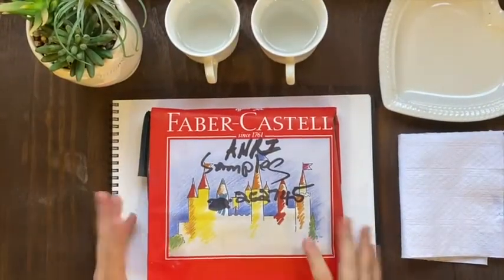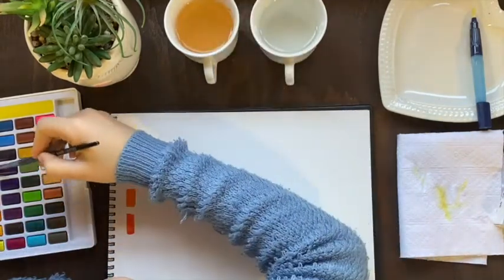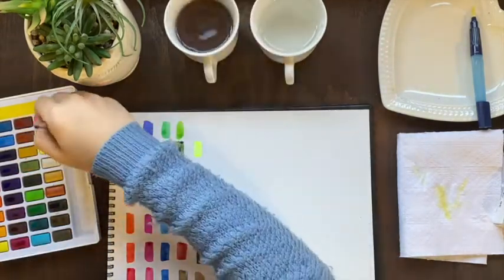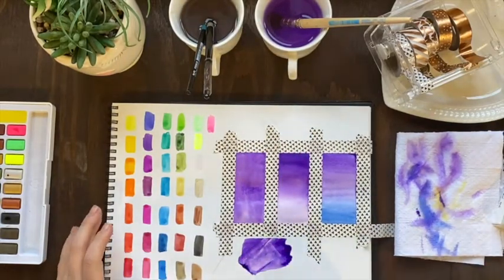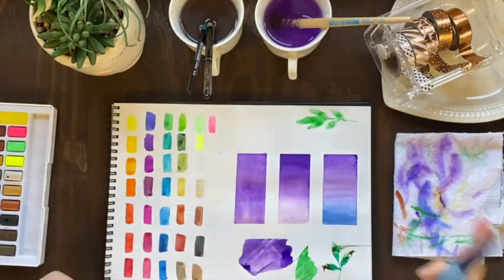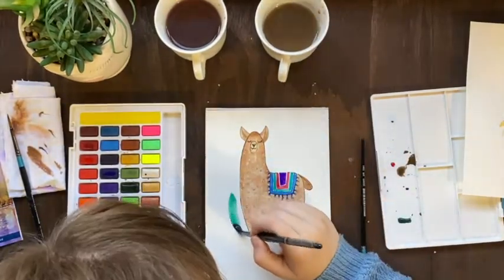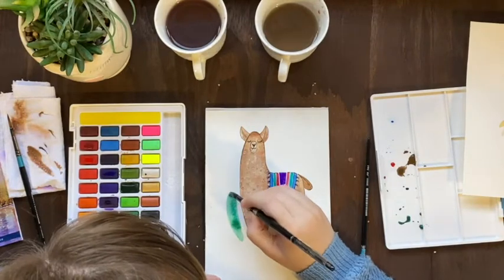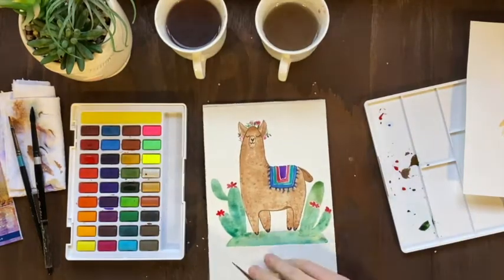Painting with the new Faber-Castell Watercolours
Hello everybody!

If you are new to my channel! Welcome!!! I really hope you enjoy my content.

A little bit more about me:
I am a South African artist/designer/illustrator
I spend more money on art supplies than I do on food.
I am obsessed with anything pretty and arty and I love painting the day away in my little studio.
And here on my channel you can find anything from Art DIY's , Art Hacks and product reviews.
My dream is to inspire every single person and to show them anyone can paint or draw or create something. Also I super deluxe love taking complicated paint techniques and finding ways to simplifying them.

Blessings and Love!
Anri
Painted Lemons

SUPPLIES USED:
Illustrated Faith Bible
Faber-Castell HB Pencil
Faber-Castell Pitt Artist Pen XS, B and Eco - Pigment 0.3
Faber-Castell Watercolour Set of 36
Container with water
Washi-tape, Bible Tab,

Most of the products I use can be bought at Pna or Herbert&Evans

BOOKS I USE:
1) NLT Thrive Journaling Devotional Bible (Hardcover)

2) Applied New Testament Bible Commentary

3) Applied Old Testament Commentary: Applying God's Word to Your Life

4) CSB Illustrating Faith Bible.

BEST BIBLE JOURNALING YOUTUBE ACCOUNT FOR BEGINNERS:
La Rochelle Bible Journaling

Recorded with : iPhone 11 Pro
Edited with :iMovie
Animation: iPad Pro with Procreate

B-ROLL VIDEO:
Videos by Visually Us from Pexels